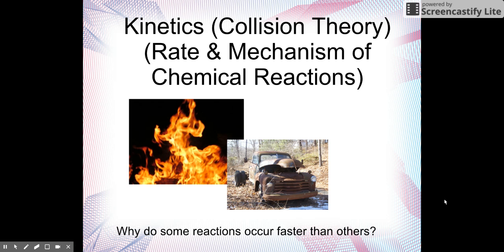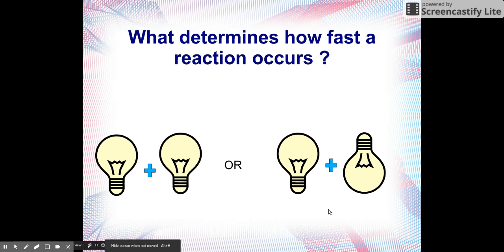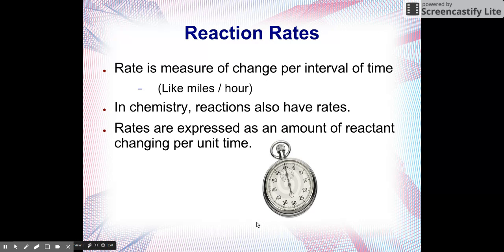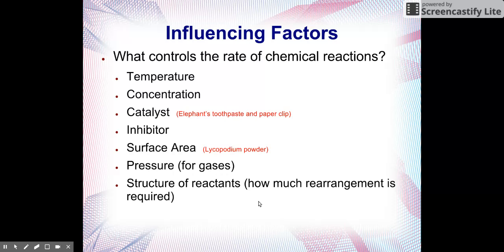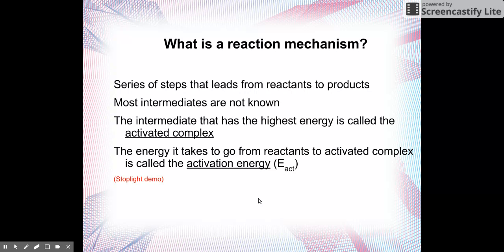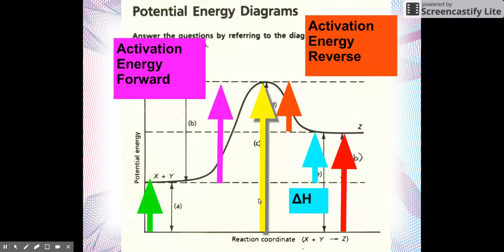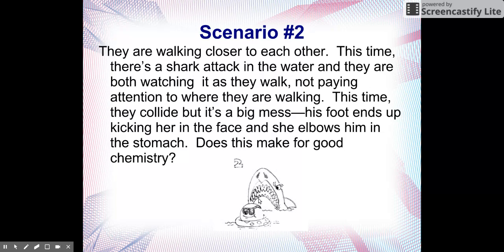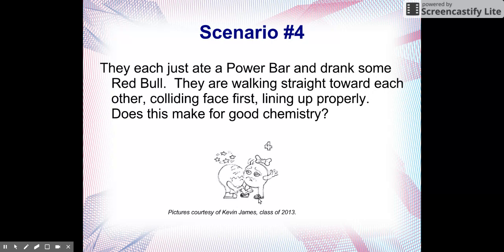Langdon's Notes - Kinetics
This is a lecture on the introduction to kinetics.